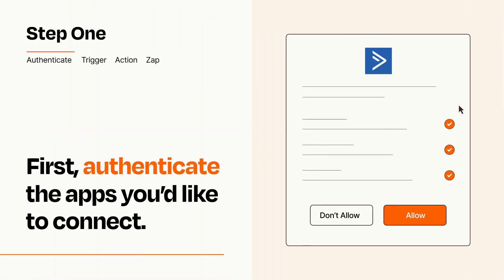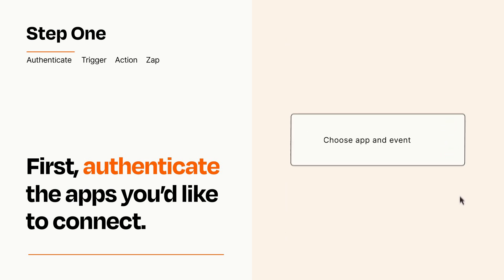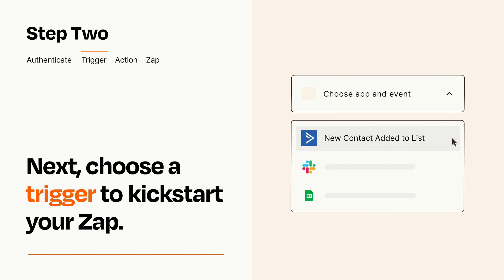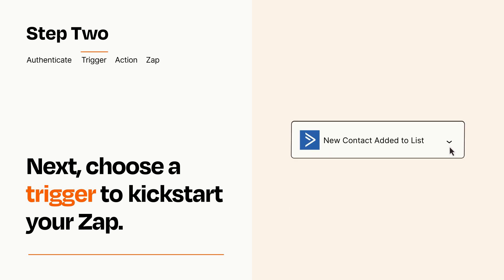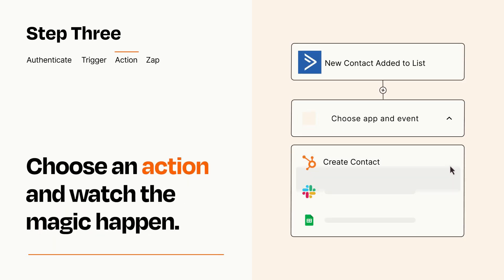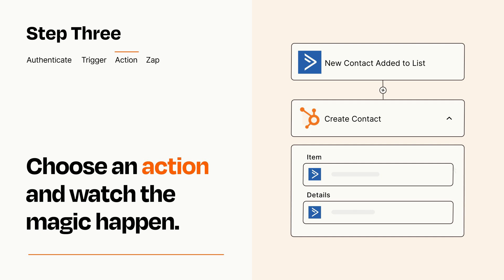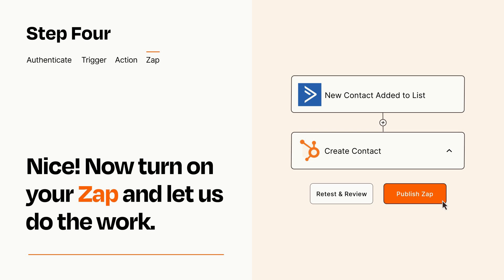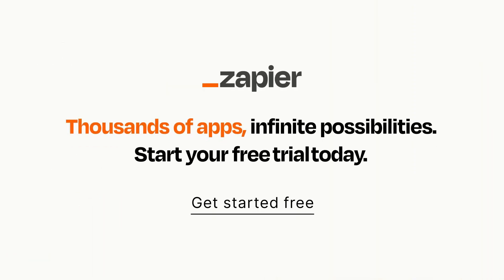How to connect ActiveCampaign to HubSpot - Easy Integration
So you want to connect ActiveCampaign to HubSpot? You can do it with Zapier!